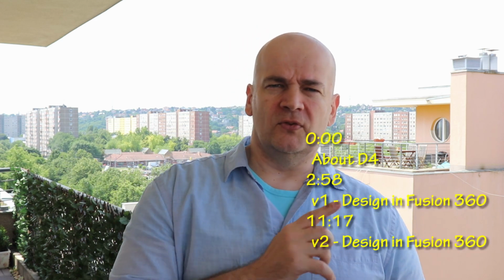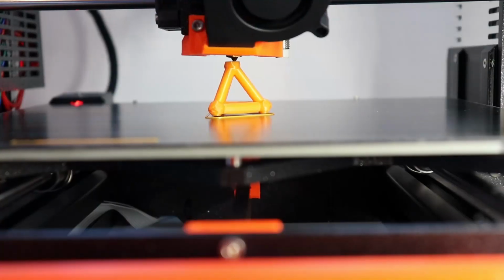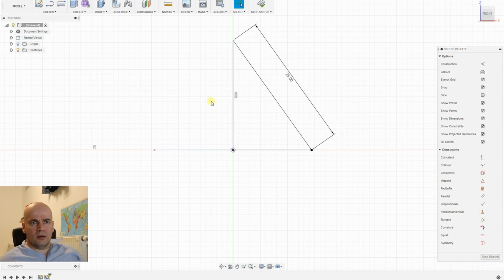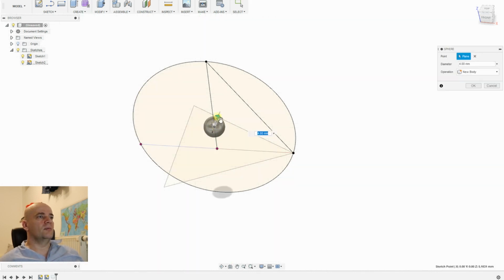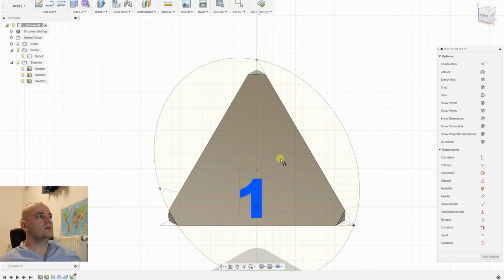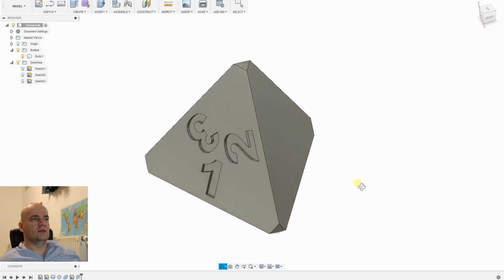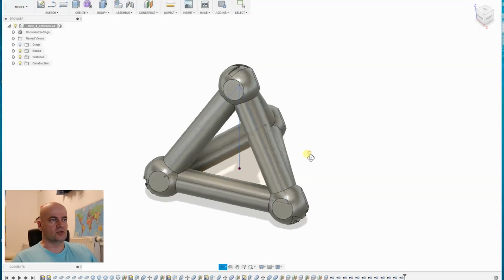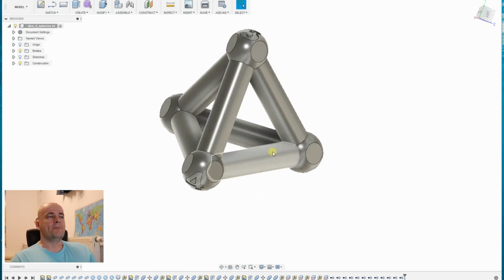4 sided dice - D4 (Tetrahedron) - Design and 3D printing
In my previous video I was playing with magnetic die. That project reminded me, that they are so many interesting dice types. In this video I will show how to design 4 sided die (Tetrahedron) using Autodesk Fusion 360.
I have 3D printed 2 versions. 1st is the classic tetrahedron body. 2nd is tetrahedron wires with spheres on corners.

Content of this video is:
0:00 About D4
2:58 Design tetrahedron die in Fusion 360
11:17 Design of D4 die with spherical corners.